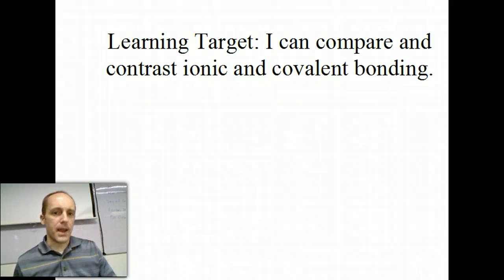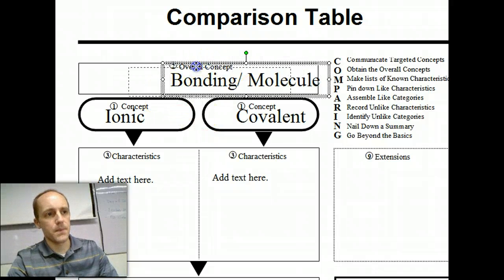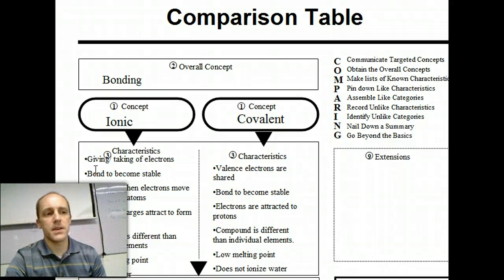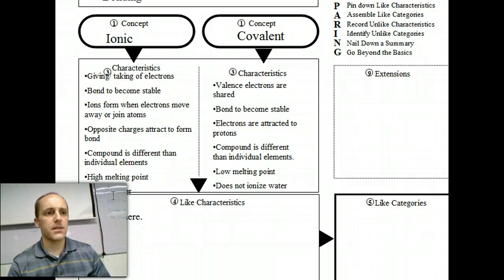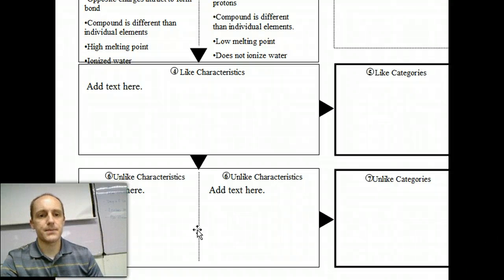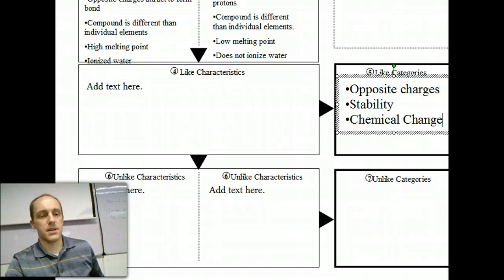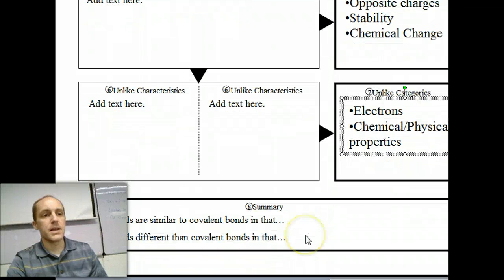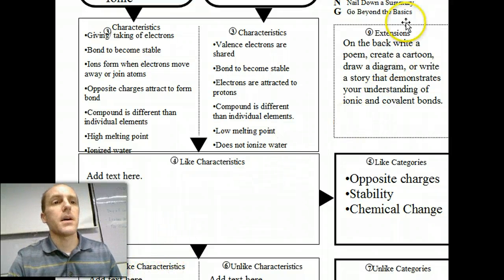Ionic and Covalent Bonding Comparison Table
This video provides directions on how to use a comparison table to compare and constrast ionic and covalent bonding.